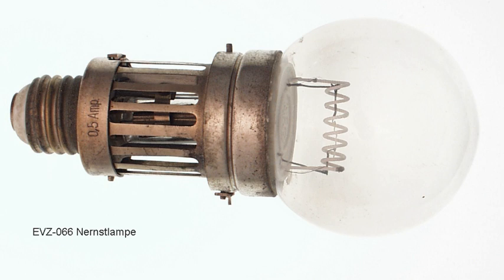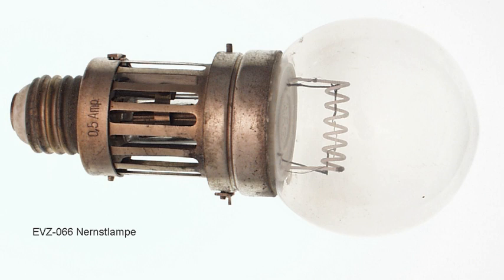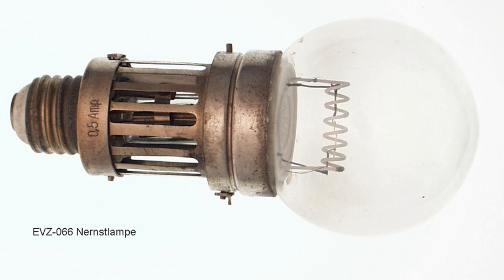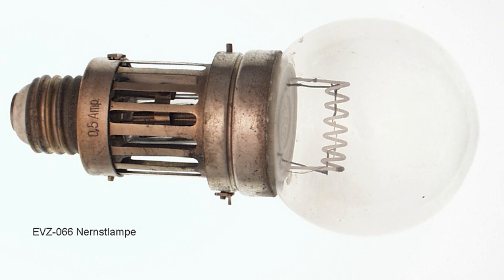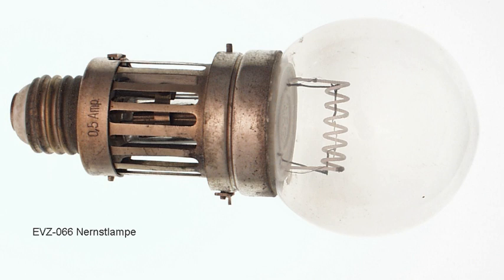Nernst lamp | Wikipedia audio article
00:02:28 See also

- Socrates

SUMMARY
The Nernst lamp was an early form of incandescent lamp. Nernst lamps did not use a glowing tungsten filament. Instead, they used a ceramic rod that was heated to incandescence. Because the rod (unlike tungsten wire) would not further oxidize when exposed to air, there was no need to enclose it within a vacuum or noble gas environment; the burners in Nernst lamps could operate exposed to the air and were only enclosed in glass to isolate the hot incandescent emitter from its environment. A ceramic of zirconium oxide - yttrium oxide was used as the glowing rod.Developed by the German physicist and chemist Walther Nernst in 1897 at the University of Göttingen, these lamps were about twice as efficient as carbon filament lamps and they emitted a more "natural" light (more similar in spectrum to daylight).
The lamps were quite successfully marketed for a time, although they eventually lost out to the more-efficient tungsten filament incandescent light bulb.
One disadvantage of the Nernst design was that the ceramic rod was not electrically conductive at room temperature so the lamps needed a separate heater filament to heat the ceramic hot enough to begin conducting electricity on its own.
In the U.S., Nernst sold the patent to George Westinghouse who founded the Nernst Lamp Company at Pittsburgh in 1901.
Minerals for the production of the glowers were extracted from the company's own mines at the legendary Barringer Hill, Texas (since 1937 submerged beneath the waters of Lake Buchanan).
By 1904 a total of over 130,000 Nernst lamps had been placed in service throughout the country.
In Europe, the lamps were produced by the German Allgemeine Elektrizitäts-Gesellschaft (AEG, General Electricity Company) at Berlin.
At the 1900 World's Fair held in Paris the pavilion of the AEG was illuminated by 800 Nernst lamps which was quite spectacular at that time.
In addition to their usage for ordinary electric illumination, Nernst lamps were used in one of the first practical long-distance photoelectric facsimile (fax) systems, designed by professor Arthur Korn in 1902, in Allvar Gullstrand's slit lamp (1911) for ophthalmology, for projection and in microscopy.
After Nernst lamps fell into obsolescence "Nernst glowers" went on to be used as the infrared-emitting source used in IR spectroscopy devices. (Recently, even this has become obsolete as Nernst glowers have been largely replaced for this purpose by silicon carbide glow bars or "globars", which are conductive even at room temperature and therefore need no preheating.)